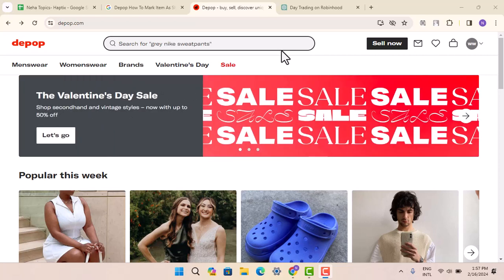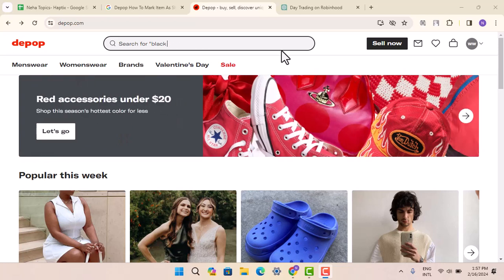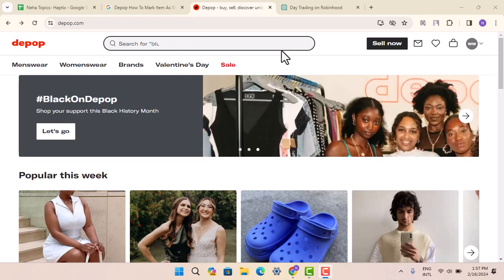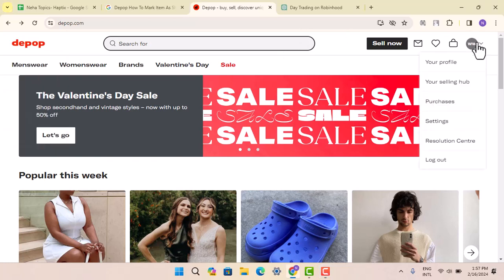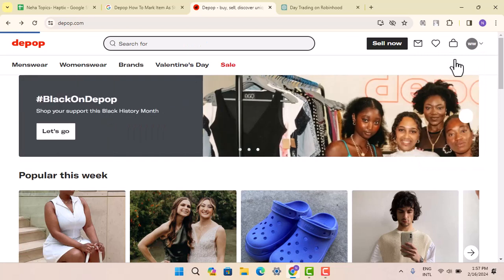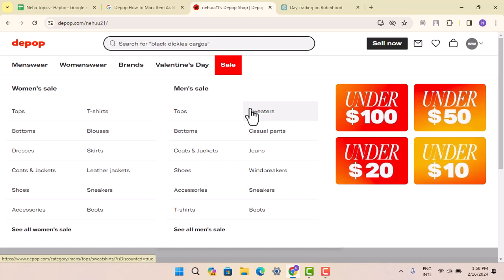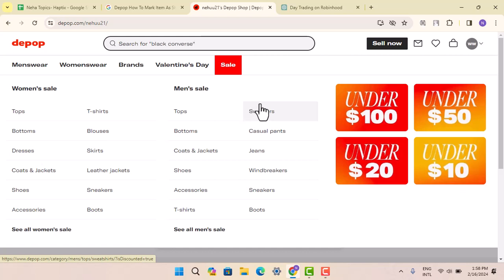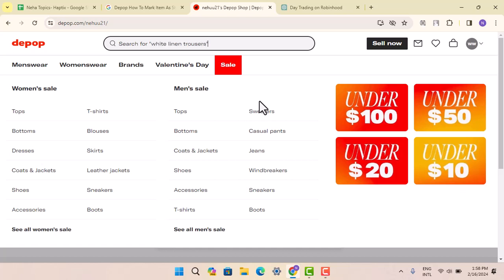Depop How To Mark Item As Shipped !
This Video Is based on How you can Mark Item As Shipped on Depop.

Chapters / Timestamps
0:00 Introd
0:12 Marked Item as Shipped on Depop
1:27 Outro